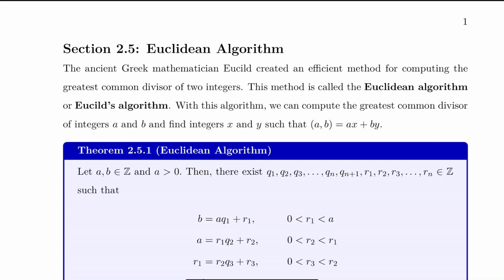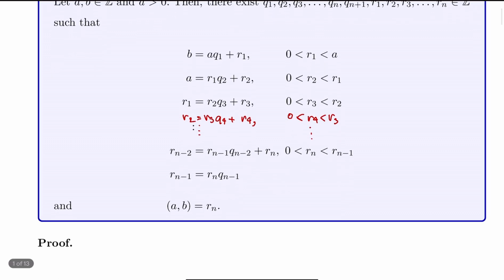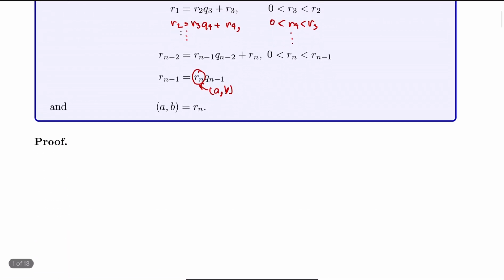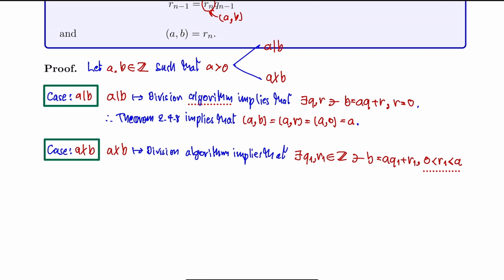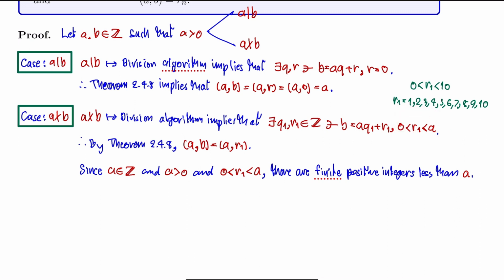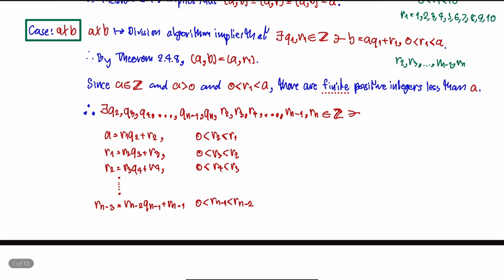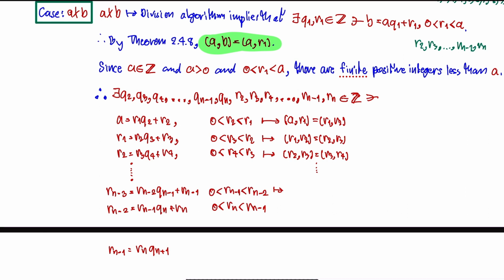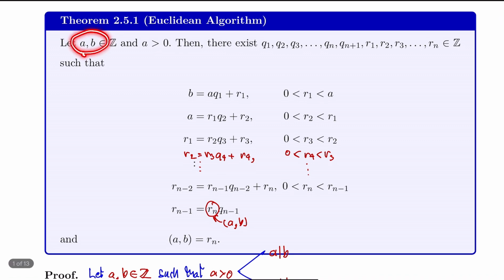Euclidean Algorithm and Its Proof [NT-Ch.2-S2.5] - Part 1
This video introduces the Euclidean algorithm and its proof

This is the first video of  [NT-Ch.2-S2.5]

Note that
S2.5 denotes Section 2.5 Euclidean Algorithm